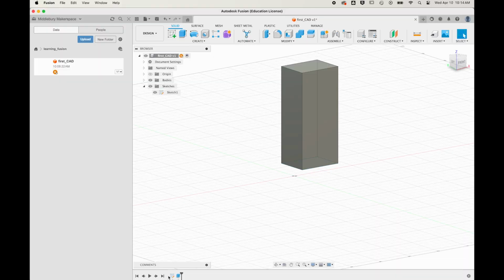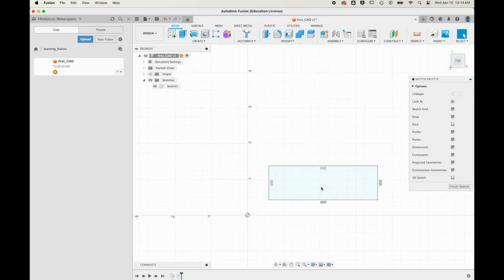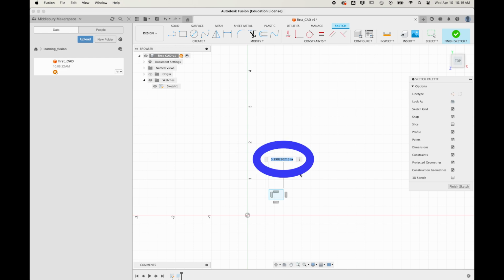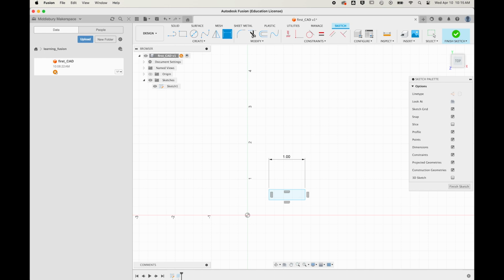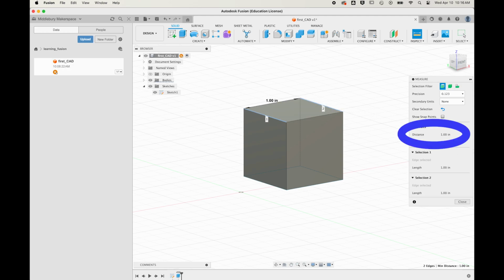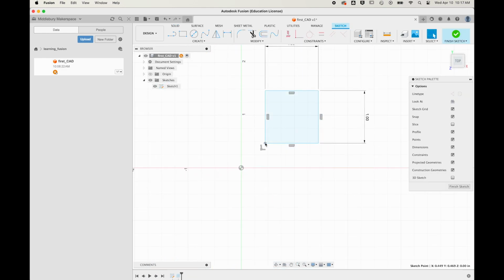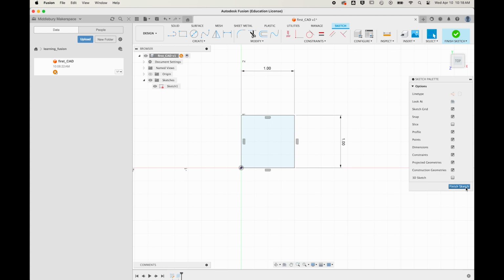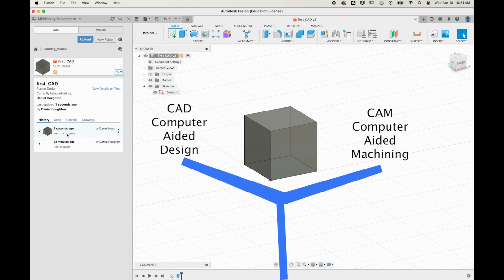Fusion 1.3 (Parameters and Precision)